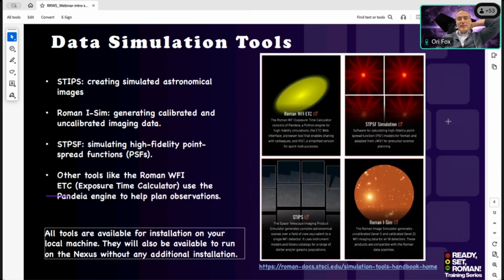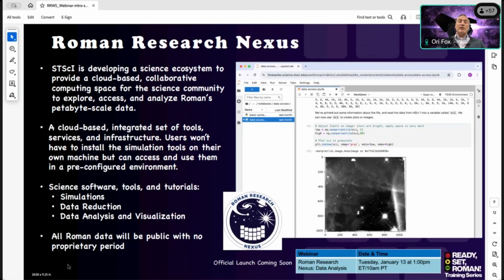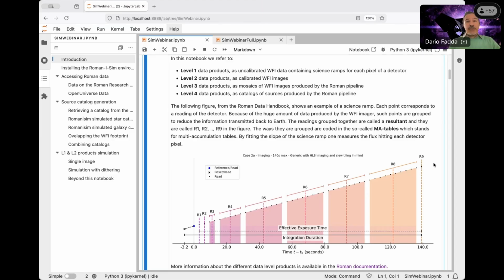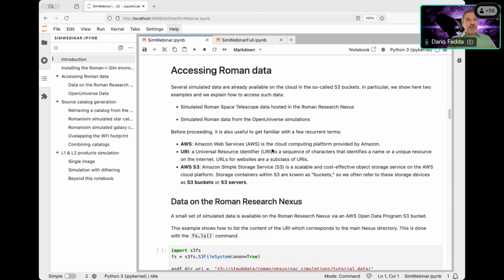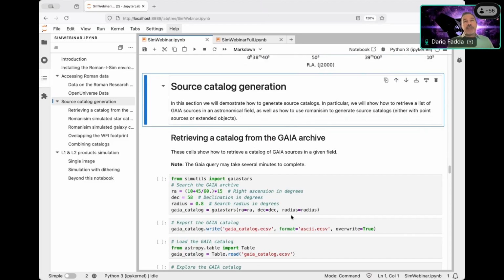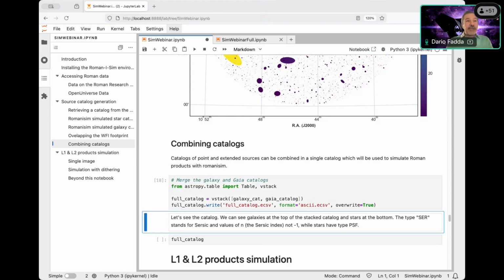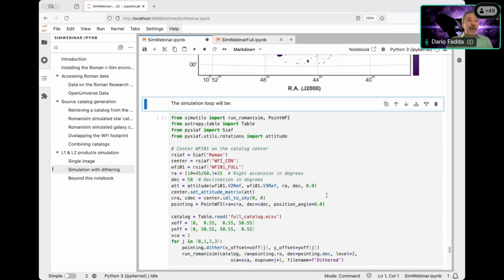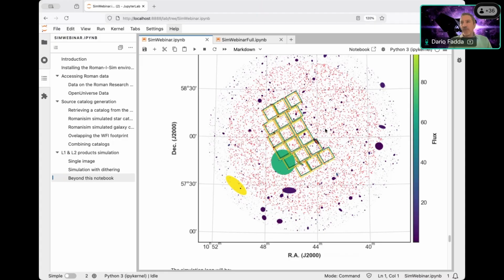Simulating New and Accessing Simulated Data Sets - Ready, Set, Roman! Training Series #2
This training will provide an introduction to Roman's simulation tools and existing simulated data sets. User will get an understanding of what makes Roman simulations unique, the various tools at their disposal, and a hands on tutorial to using Roman I-Sim.